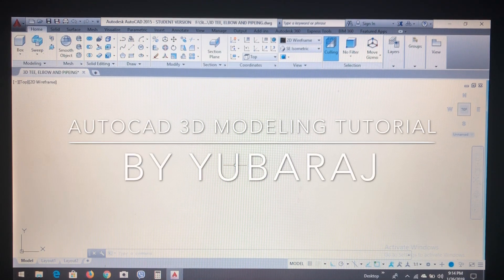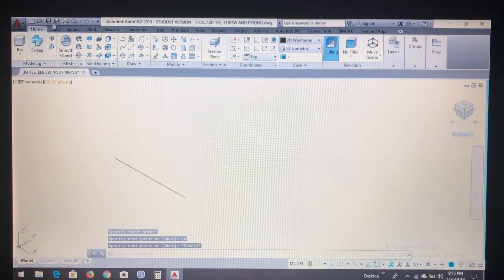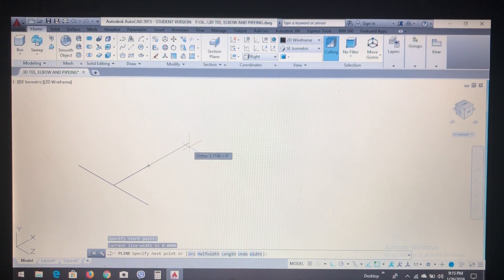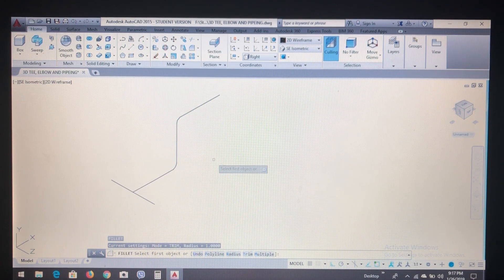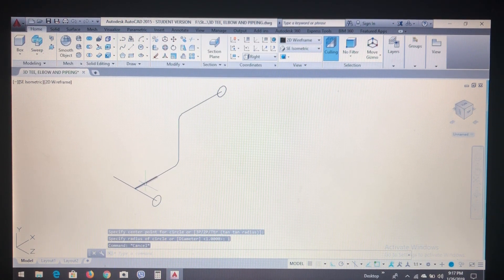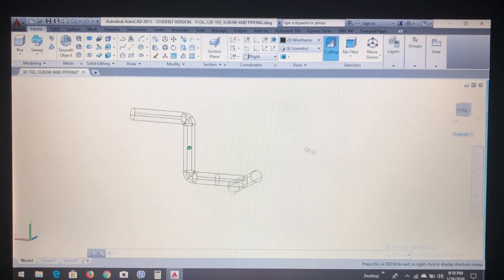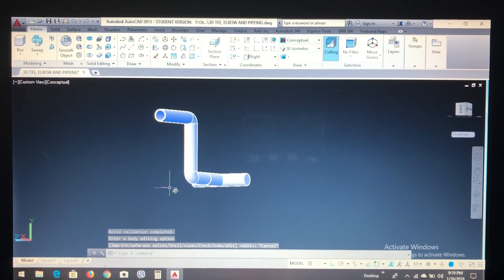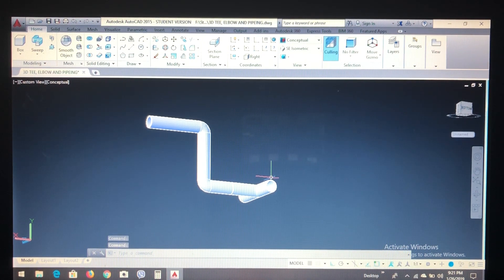AutoCAD 3D Piping Drawing Tutorial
In this tutorial you will learn very basic steps and command to modeling 3D Pipe & its fittings.

Also it will make you familer with various simple command/steps while 3D modeling.